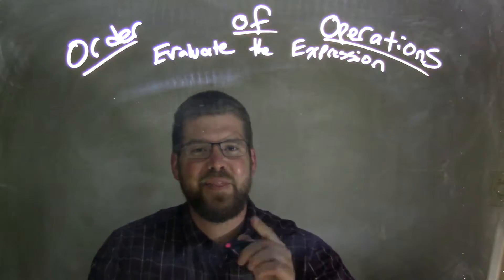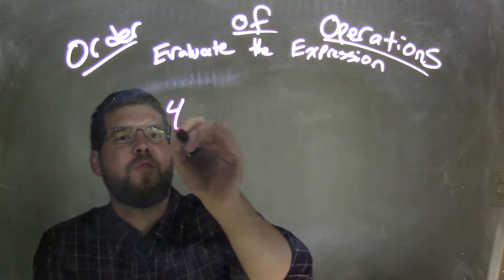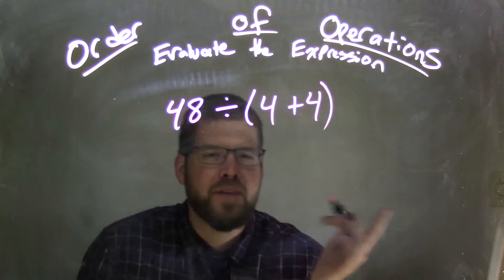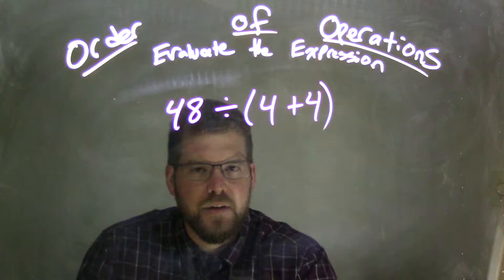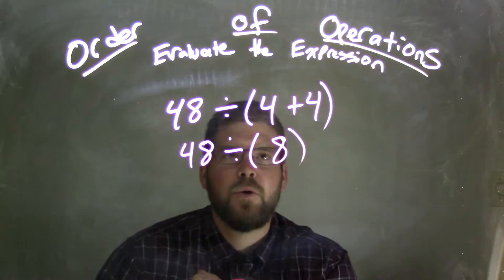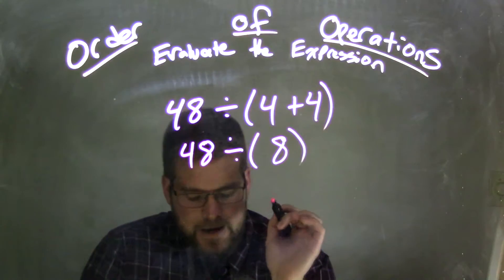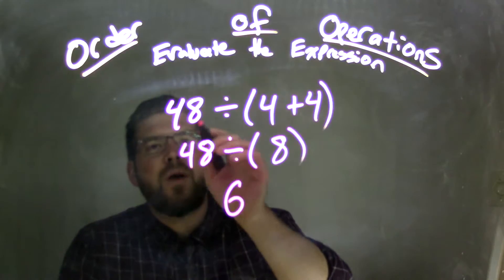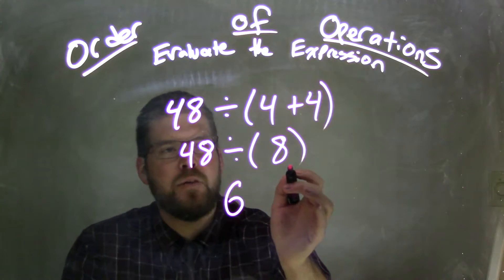Simplify 48/(4+4)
In this math video lesson on the Order of Operations, I evaluate the expression 48÷(4+4).